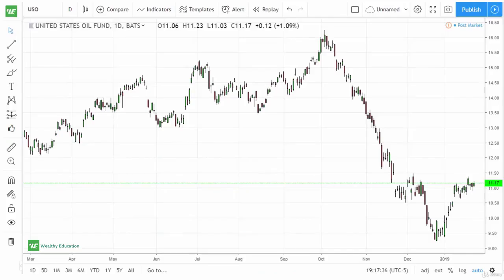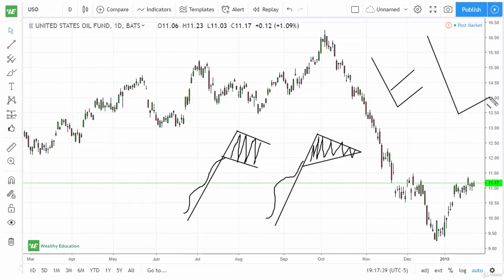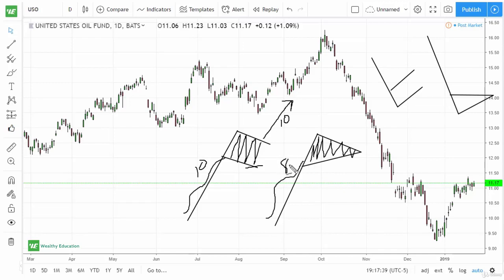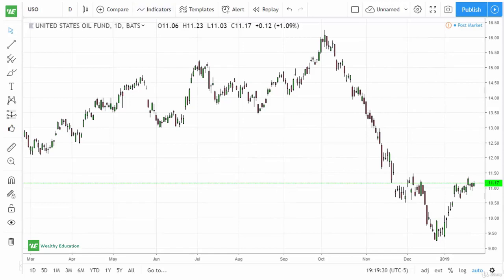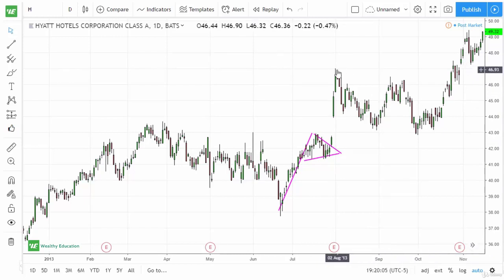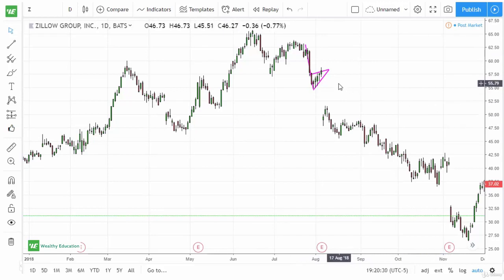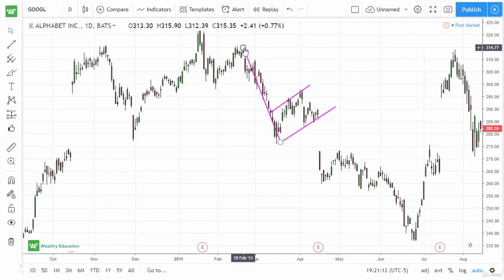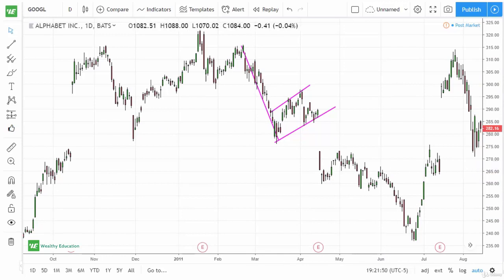Technical Analysis Chart Pattern Trading For Beginners 2021-Continuation Pattern Flags and Pennants